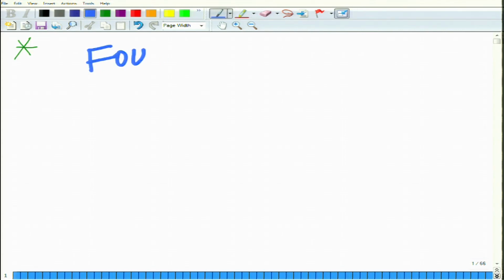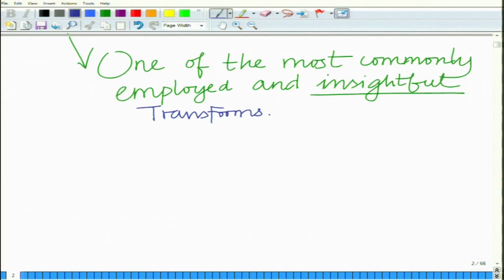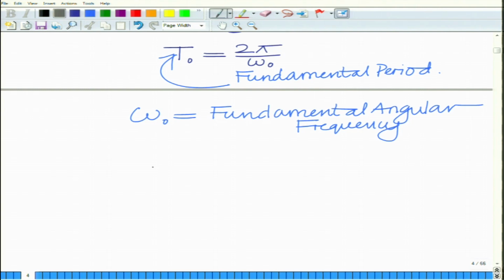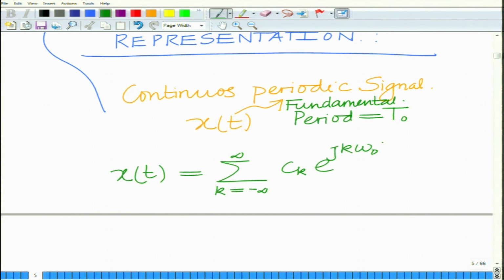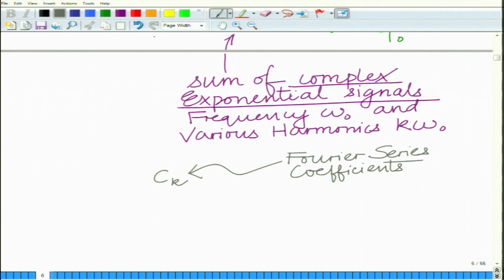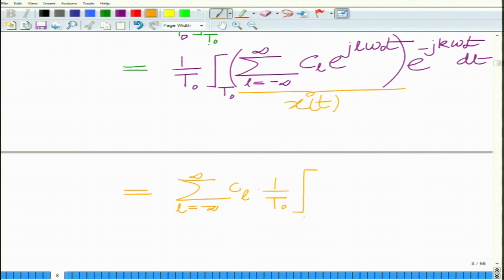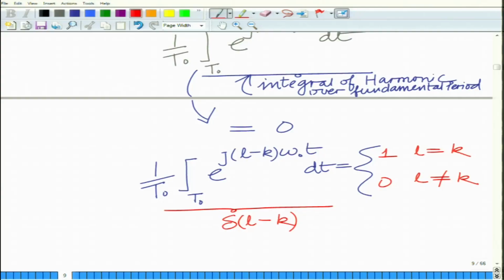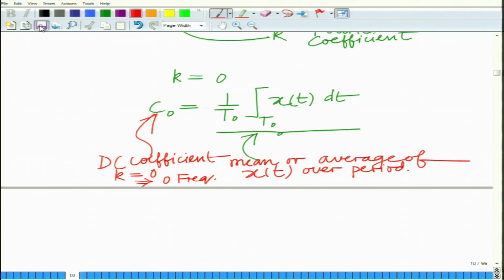Fourier Analysis Introduction